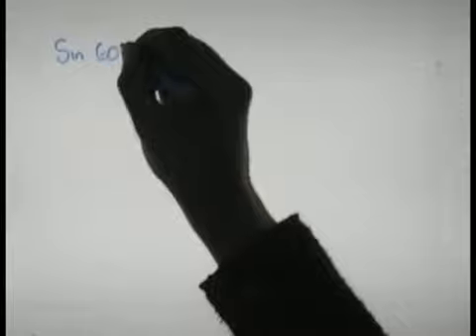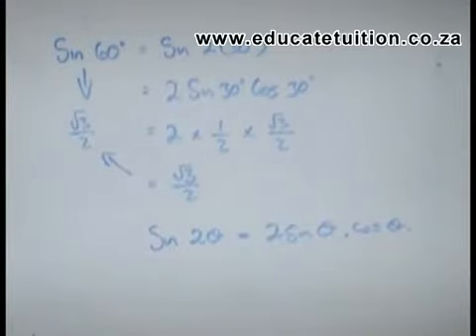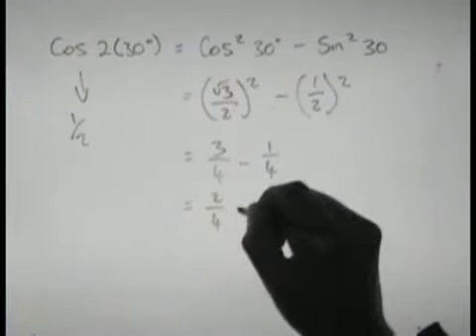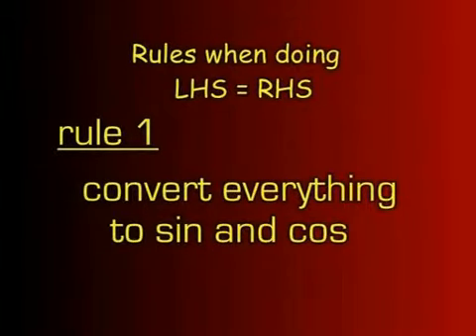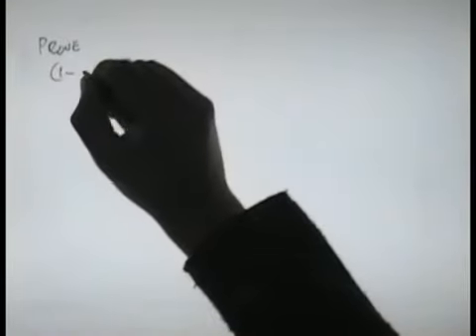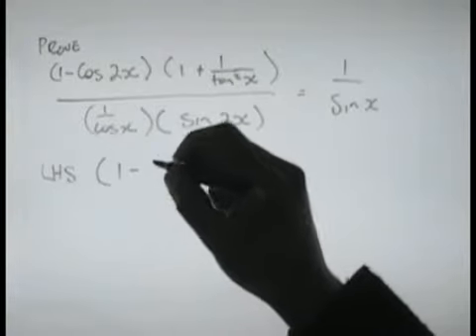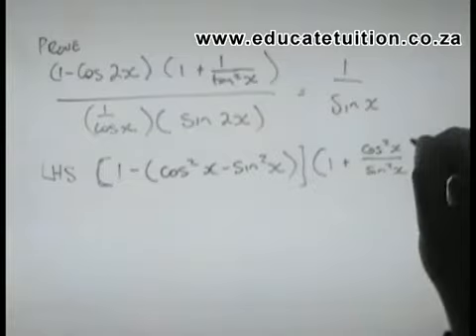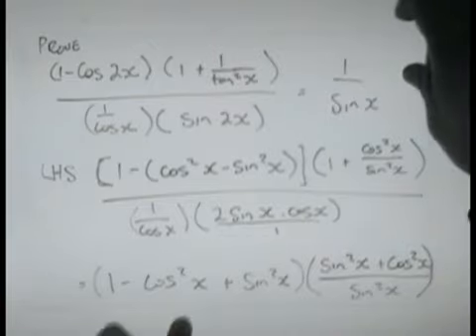trig 4 3 PC